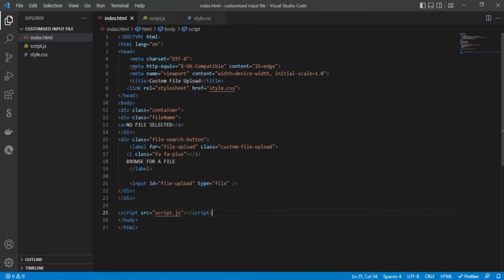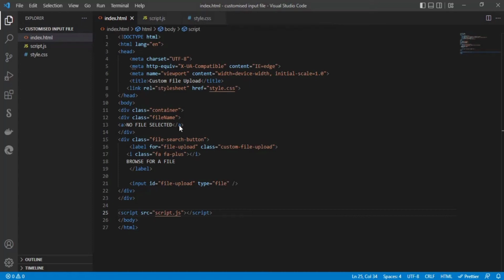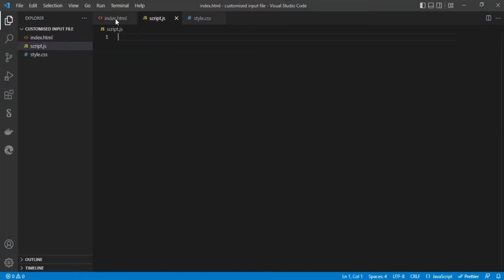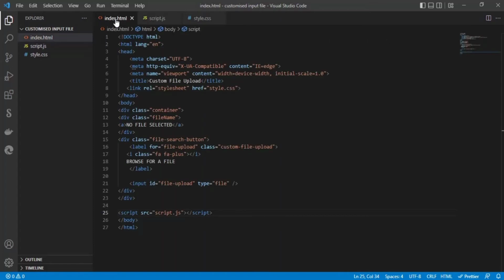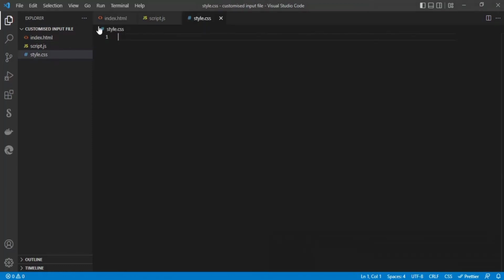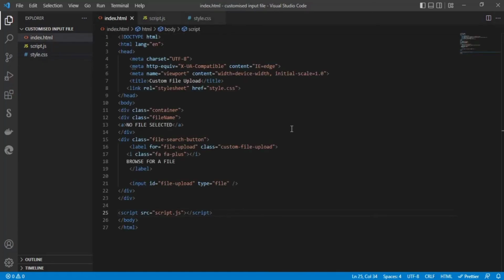custom File input button with javascript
How to make and customize input file upload button with HTML, CSS and JavaScript